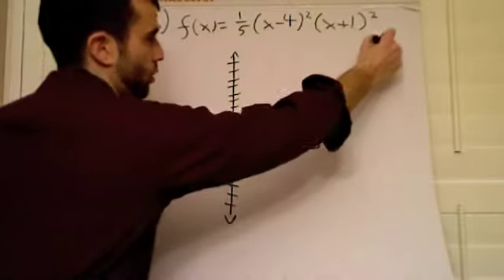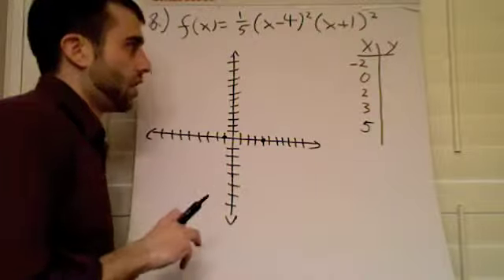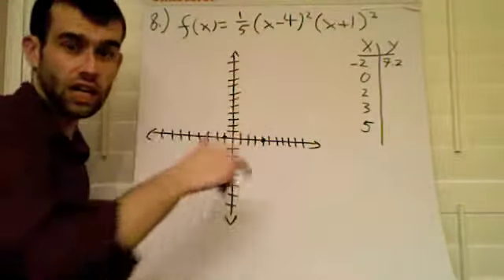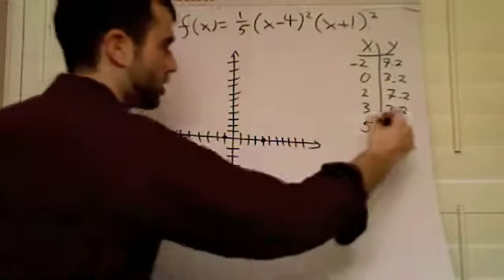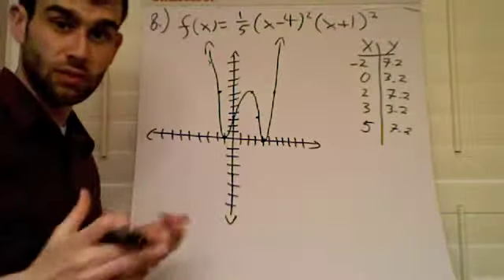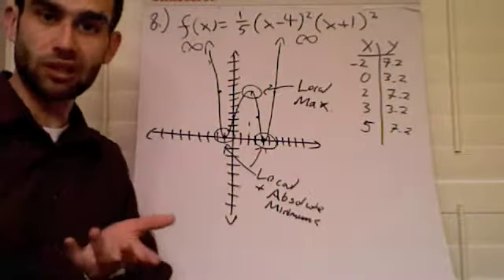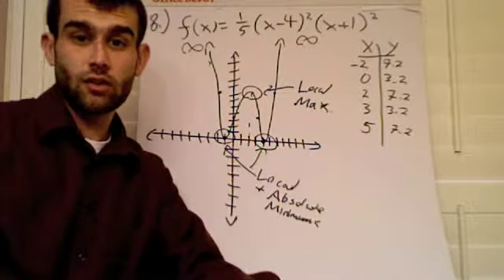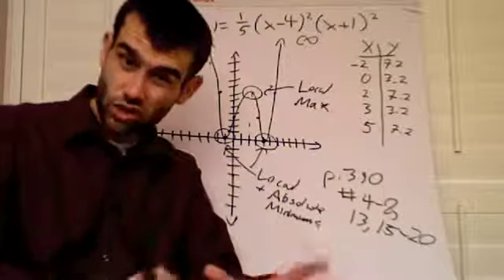Section 5-8 part 2.m4v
Graphing a fourth order polynomial function.